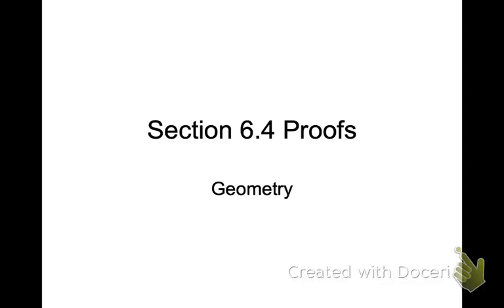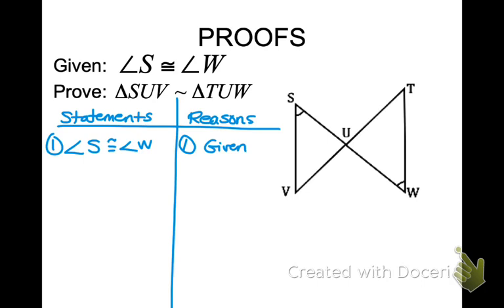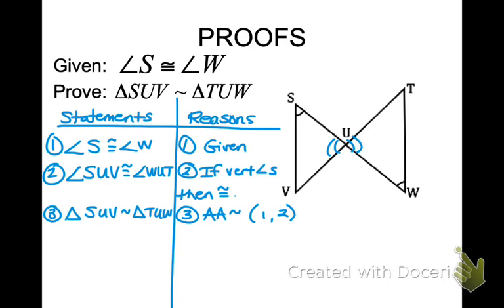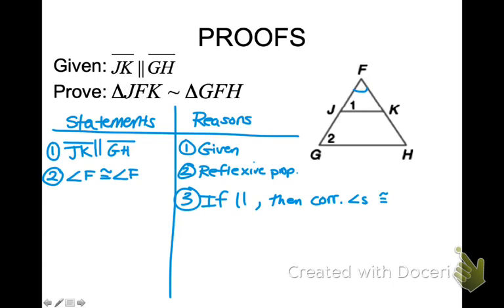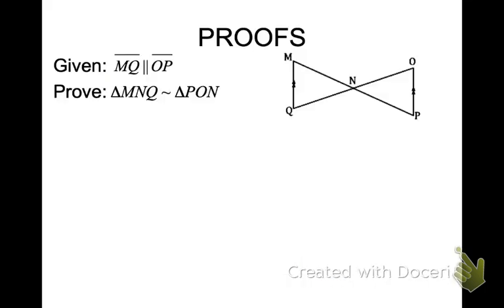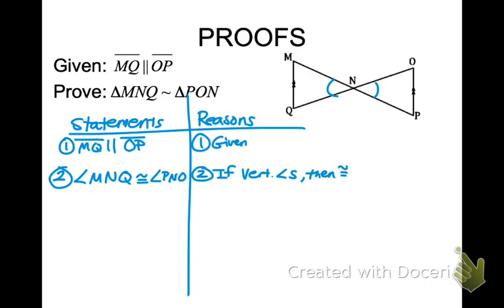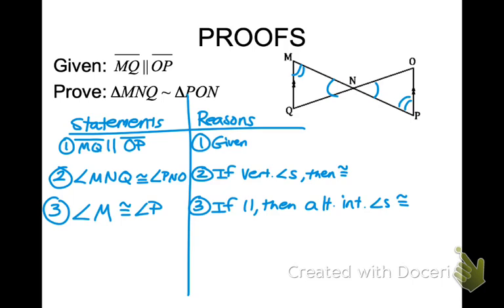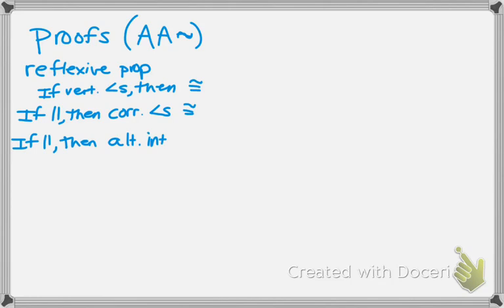GEO Section 6.4 Proofs